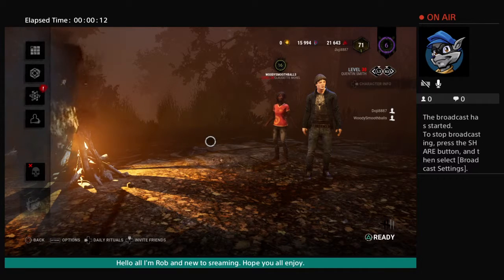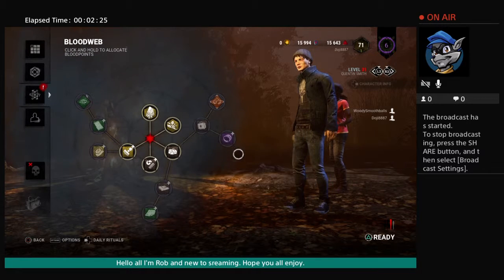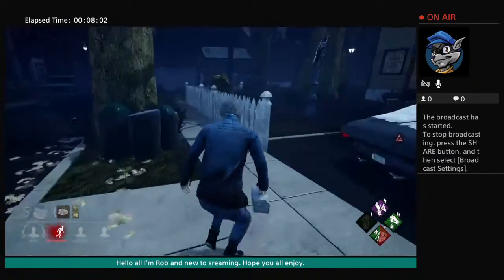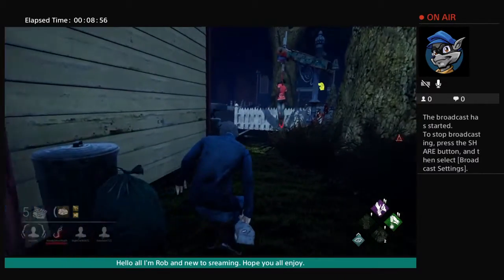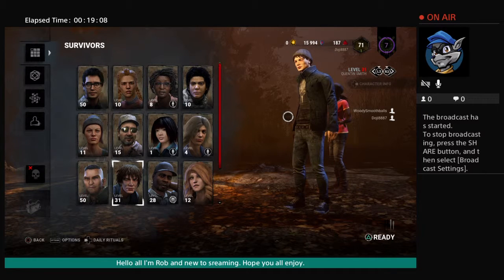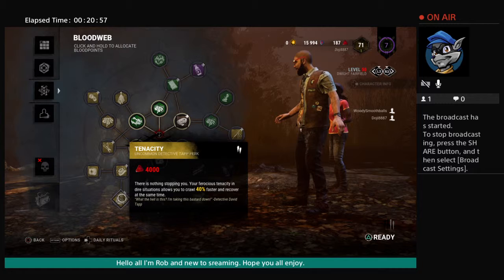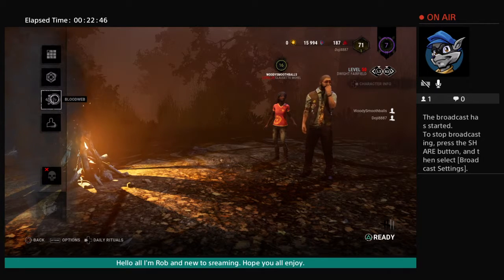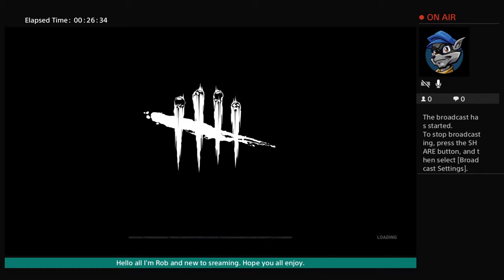Dead by Daylight gameplay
New to streaming. I'm a stay at home dad I stream for fun while wife is at work.